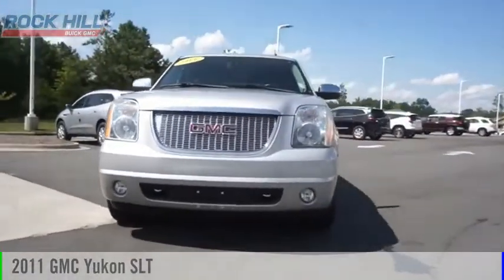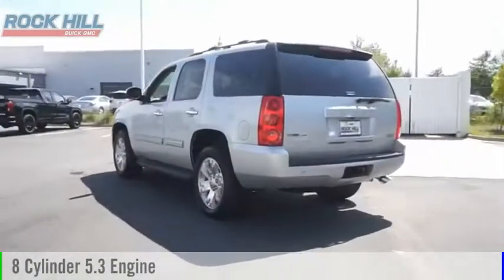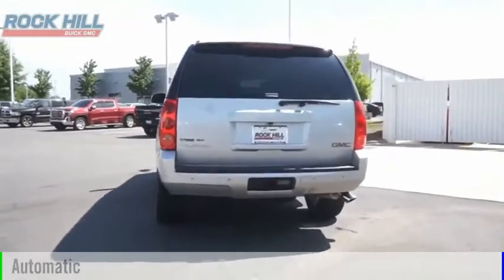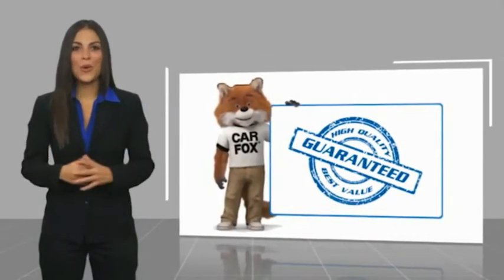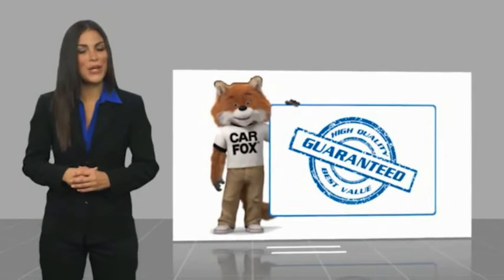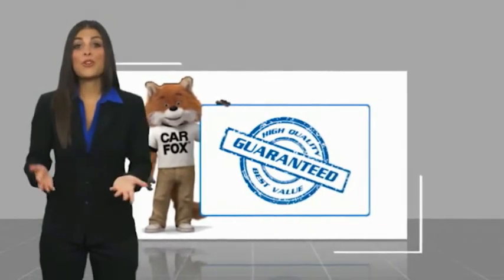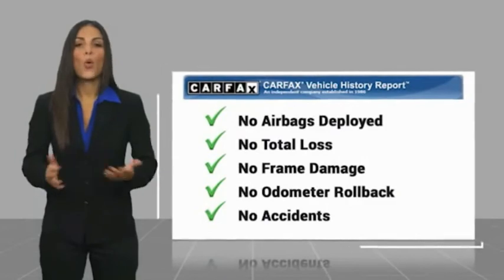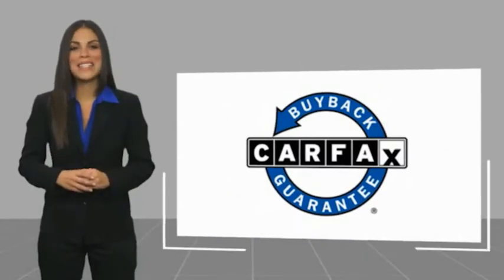2011 GMC Yukon 220911A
2011 GMC Yukon SLT

2011 GMC Yukon SLT 4WD Vortec 5.3L V8 SFI Flex Fuel Leather, 3rd Row Seating, 4 x 4, 4WD, 20 x 8.5 Polished Aluminum Wheels, 2nd Row Reclining Captains Bucket Seats, 9 Speakers, Power Tilt-Sliding Sunroof w/Express-Open/Close, Rear-Seat DVD Entertainment System, Steering wheel mounted audio controls, XM Radio.   Awards:   * JD Power Dependability Study   * 2011 KBB.com 10 Best Used SUVs Under $20,000   Reviews:   * Seats as many as nine people; stout towing capability; comfortable ride; smooth powertrains; good fit and finish. Source: Edmunds